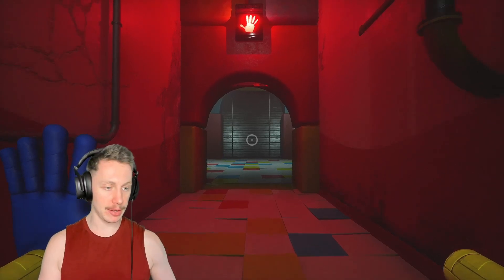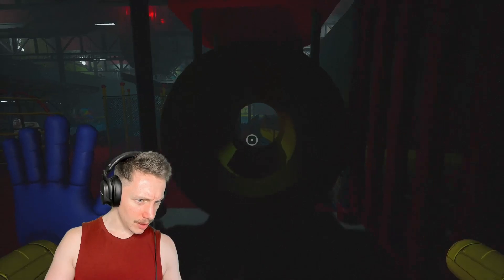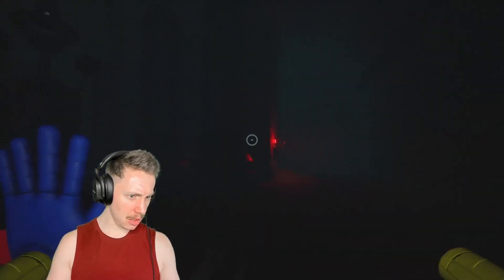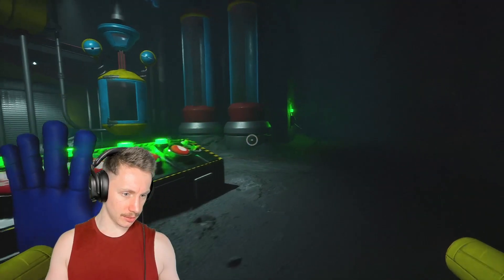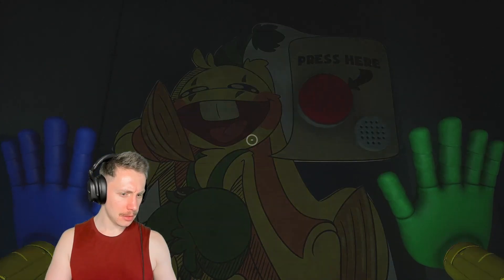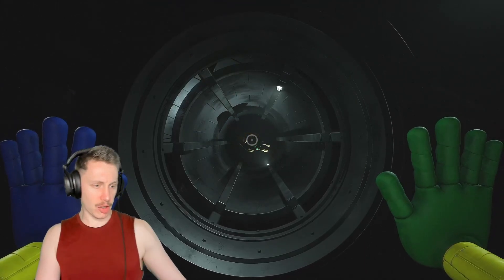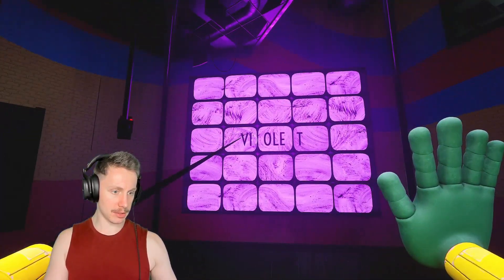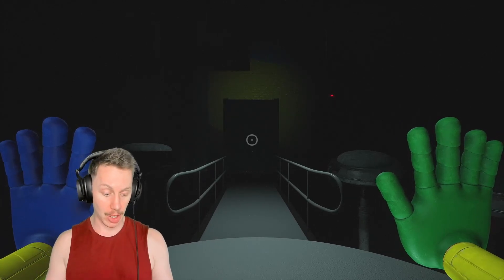MEMORY OR MURDER - Poppy Playtime Ch. 2 #2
Well, I've gone to the dark side. I've played the Poppy and I'm hooked. This game is unironically a great game.